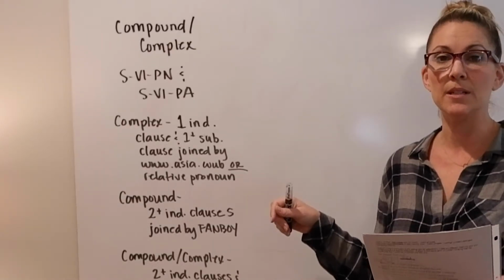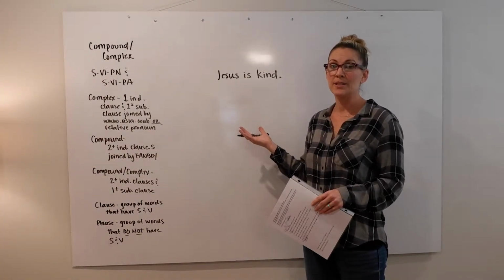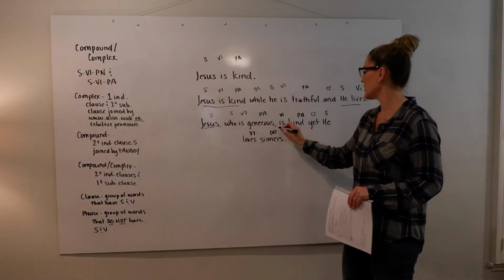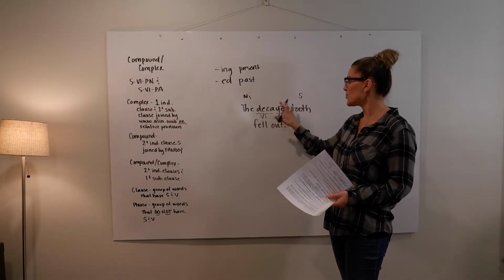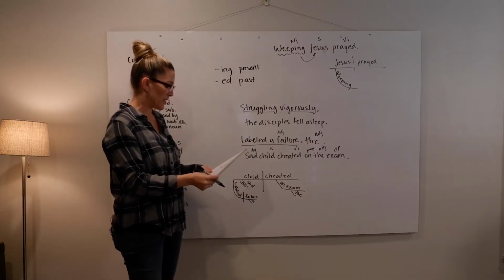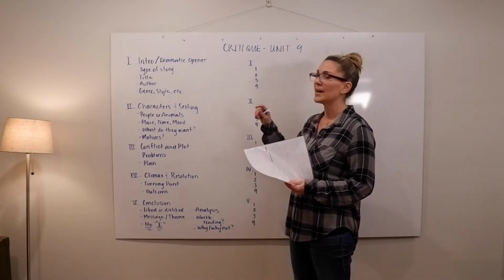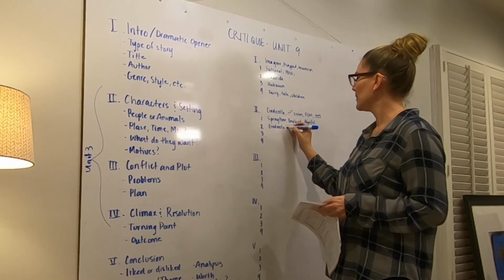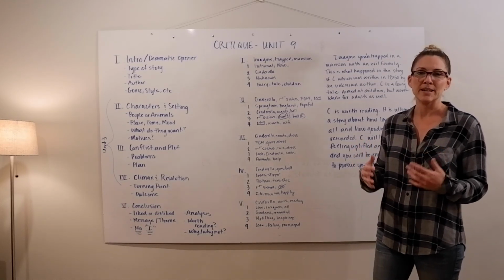ESSENTIALS: WEEK 22 CUT 1